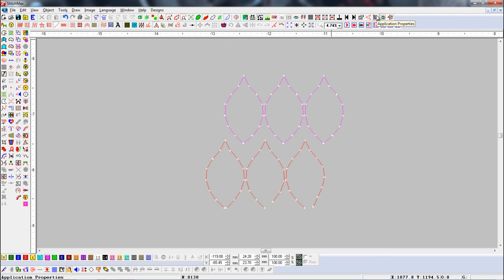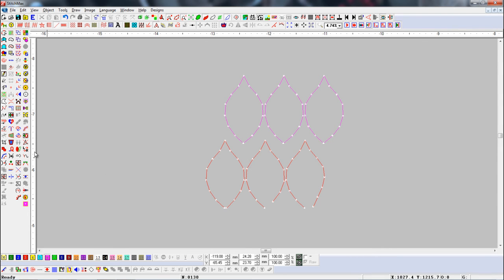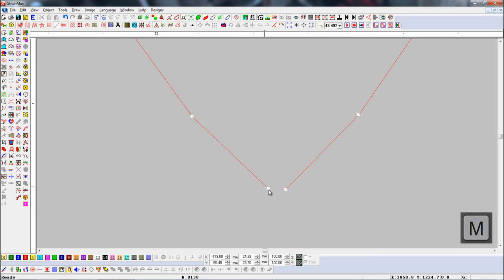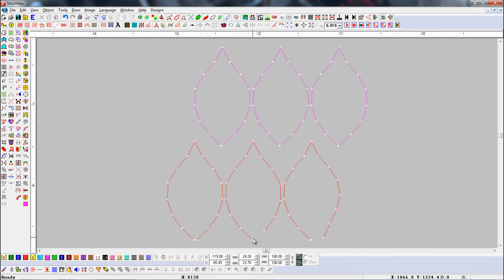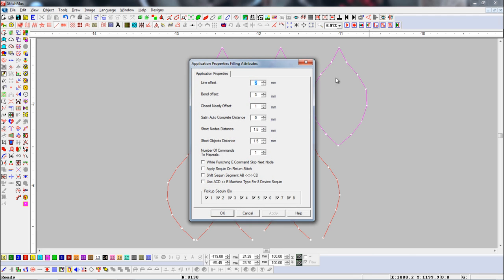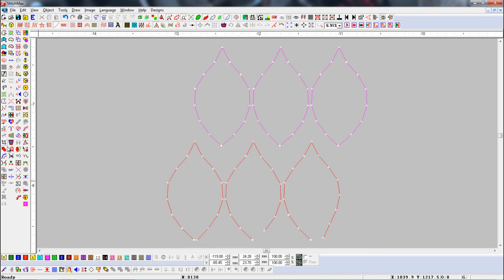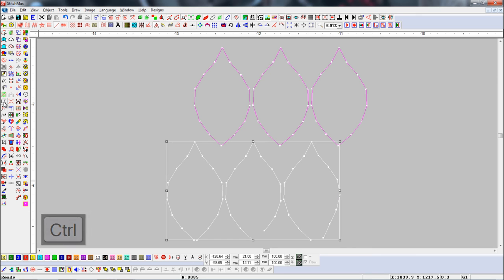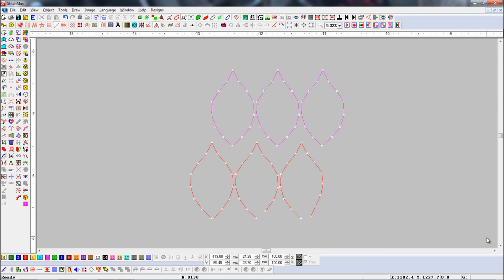How To Use Closed Nearly Offset In Stitchmax. (0199)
* This parameter specifies the offset to be used to specify that the object is almost closed, if last and the first node of the object is less than this offset. One can select almost closed objects by holding the Control key and using the Close nearly offset command.